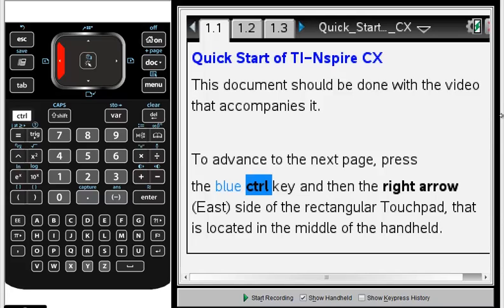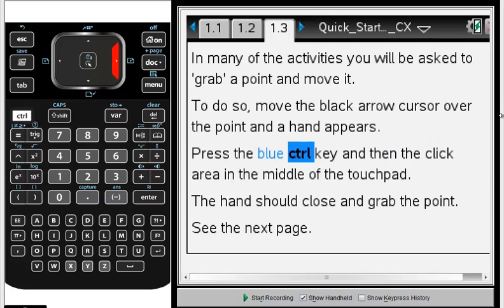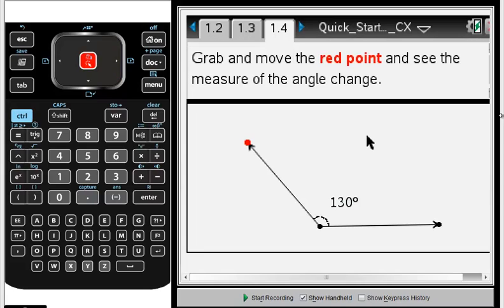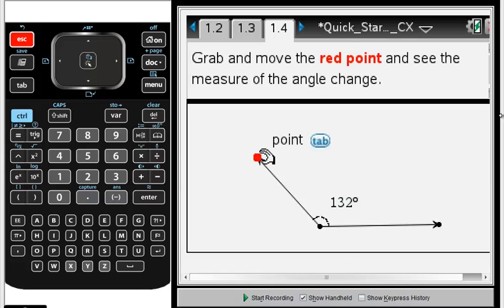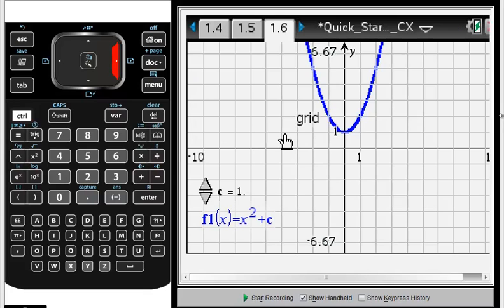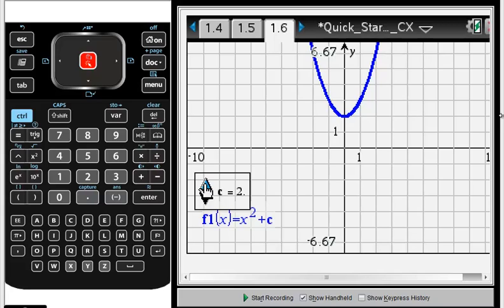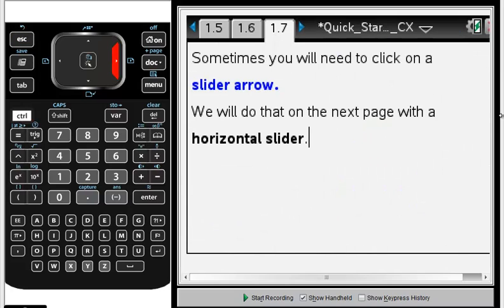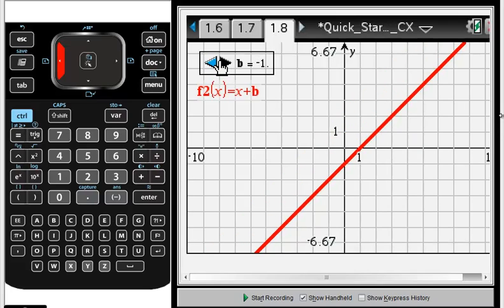Quick_Start_of_TI-Nspire_CX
This video should be viewed first. It shows how to move through pages, grab points and move them, and use sliders.